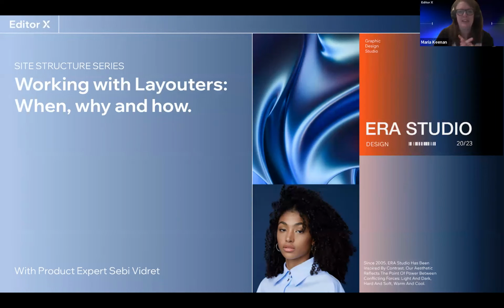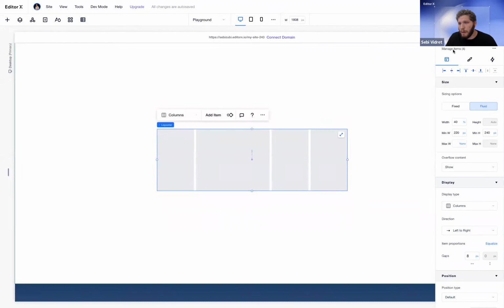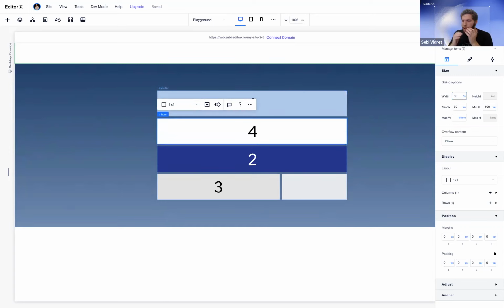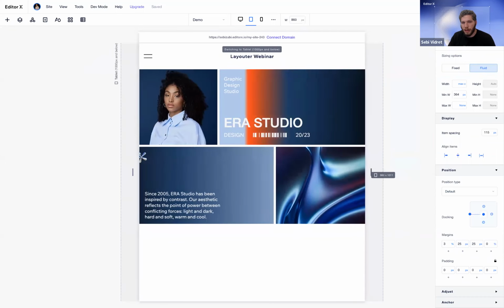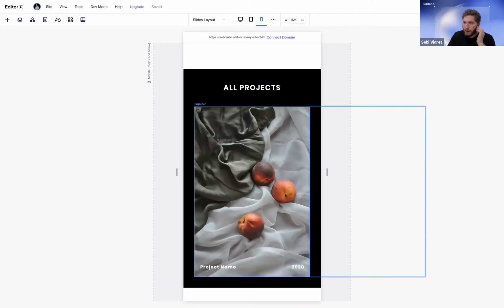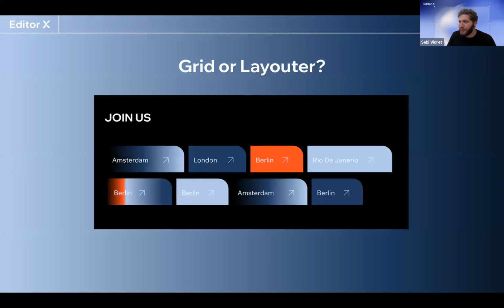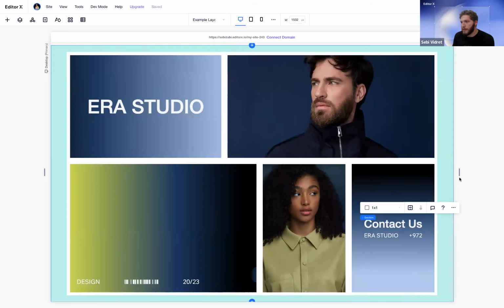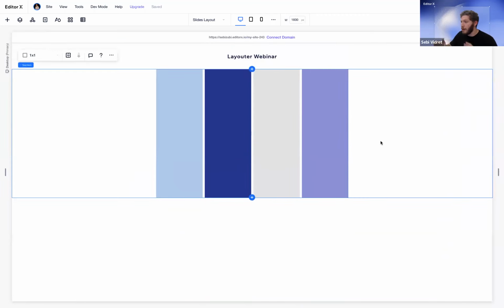Working with Layouters: When, why and how | Editor X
Join the Editor X product team for the latest event in our site structure series: a deep dive into Layouters.